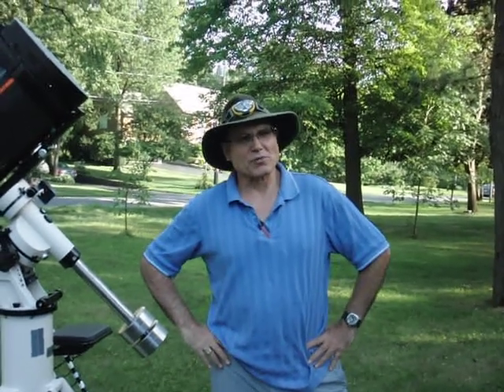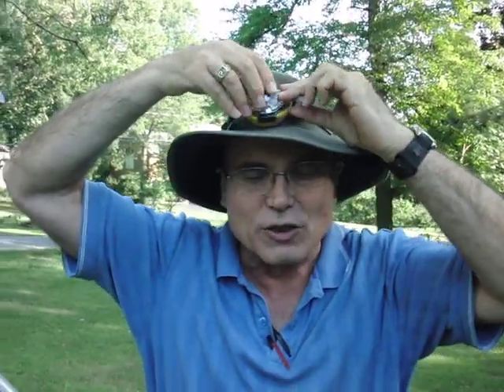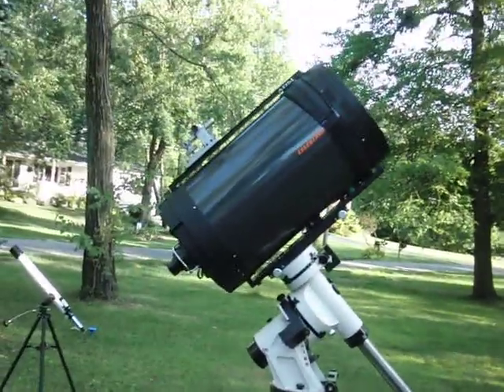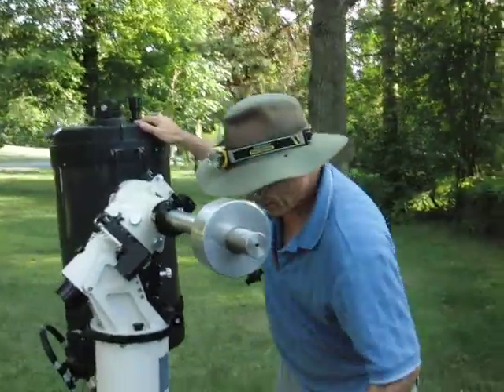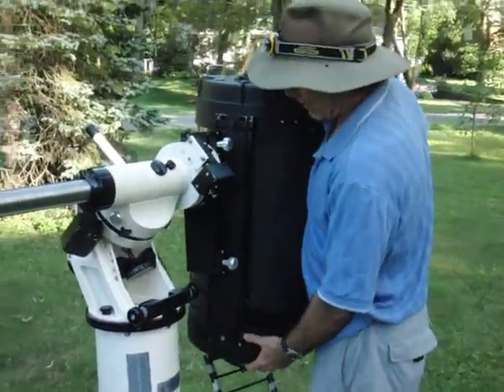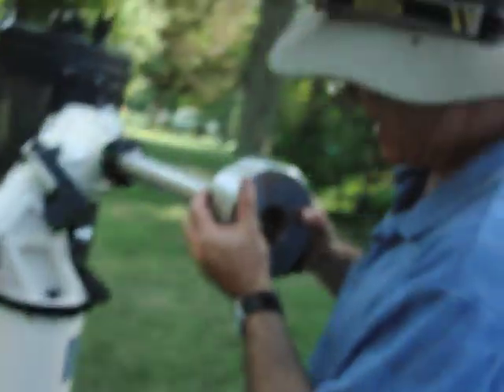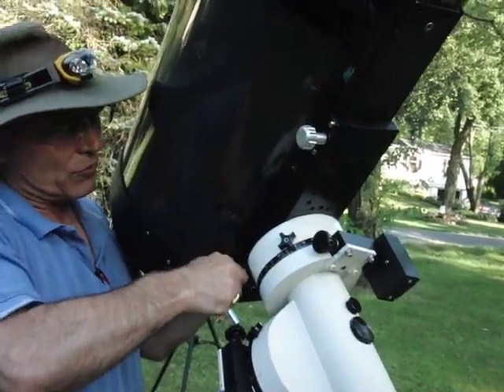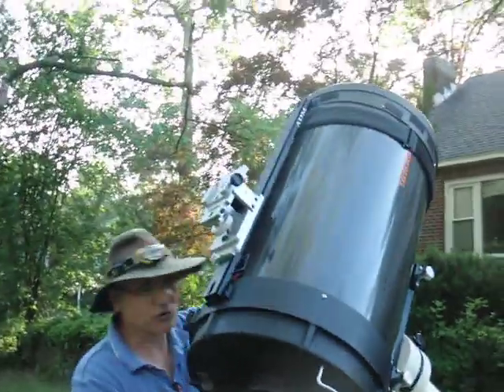c14 is a small scope (Part II - Smart Easy Way for Girly Men)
Viewer comments on the world famous "C14 is a Small Scope" led to this presentation of a way to upload a C14 on to a German equatorial mount without back strain.  Even girly men will be able to use this technique!  My thanks to members of astromart and cloudynights forums, as well as Yahoo! C14_EdgeHD .    This video conclusively demonstrates that the C14, combined with such small portable mounts as the Losmandy G11 and Titan, the Astro-Physics 900 and 1200, is a small portable scope which even girly men worried about their backs can use!  It's a small, portable scope!  Thanks to Margaret for the camera work.